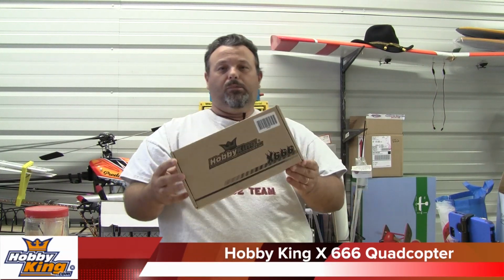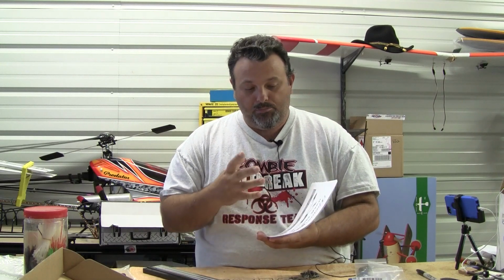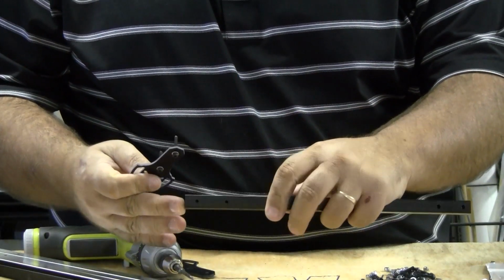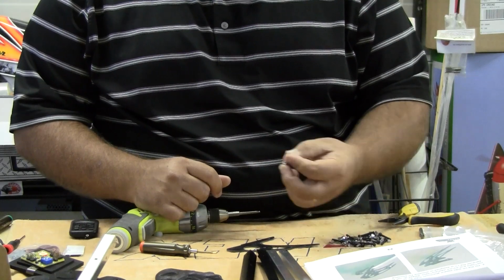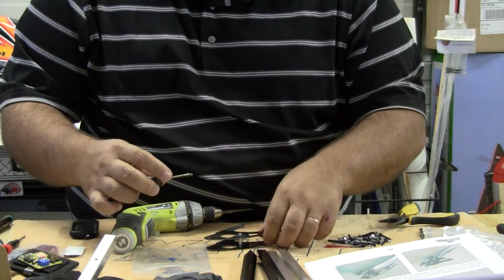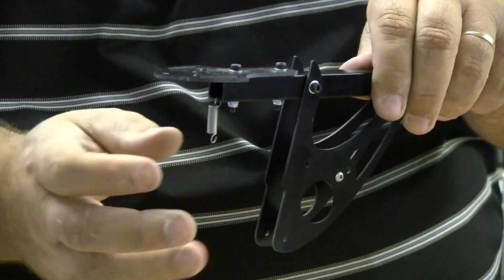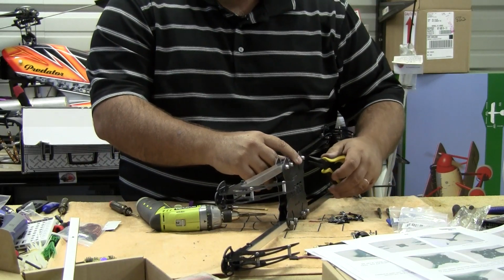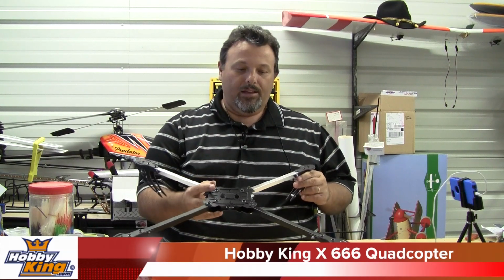HobbyKing x666 Quad Copter Building the Frame Video 1 of 3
Hi Folks

Here is the first video in the series of building and test flying the HobbyKing x666 Quad Copter.  This multi rotor RC aircraft is a great choice to get into flying Quads.  Its a cheap way to start flying a fairly large and very stable quad.

I used the following items to build this Quad.

HobbyKing X666 Glass Fiber Quadcopter Frame
HobbyKing Turnigy 25 amp ESC's
NTM Prop Drive 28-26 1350KV / 310W
10x4.5 Propellers
kk2 controller with lcd
also tried the i86 controller.